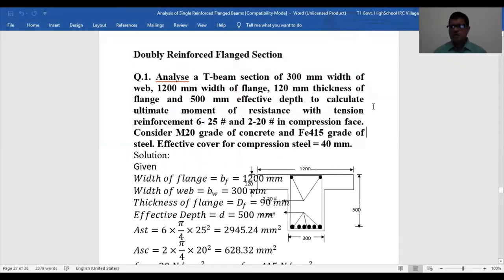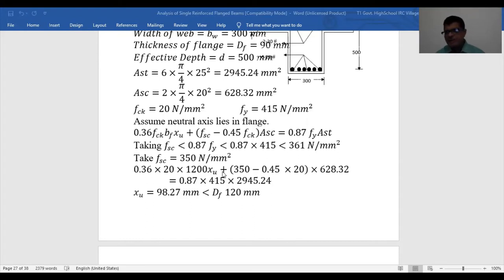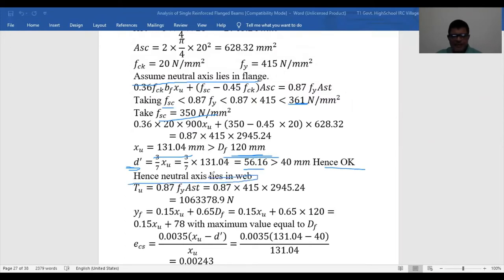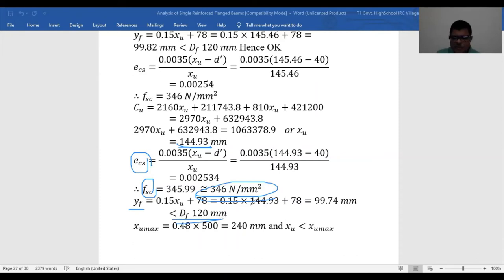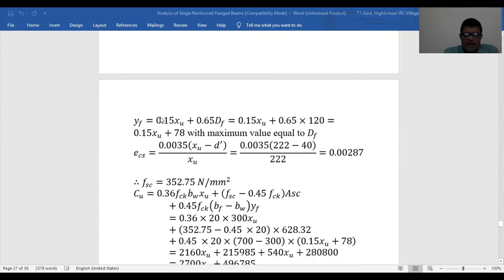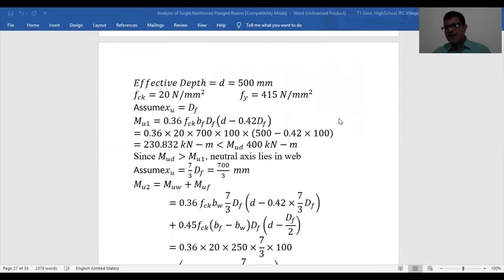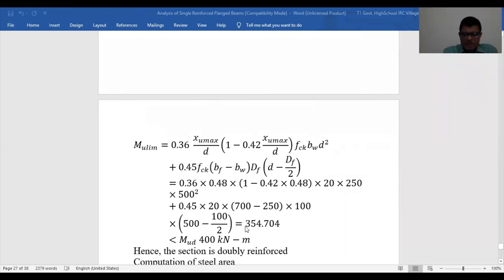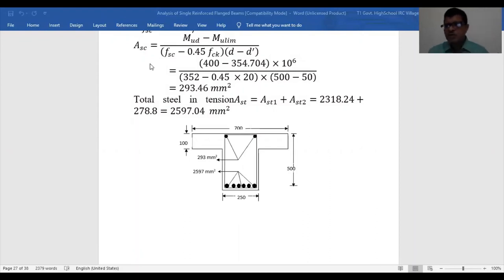Analysis of doubly reinforced RCC flanged section RKP